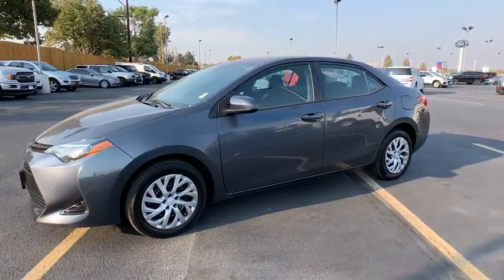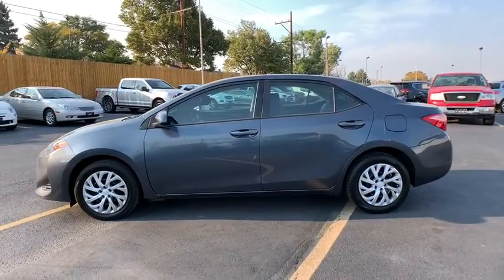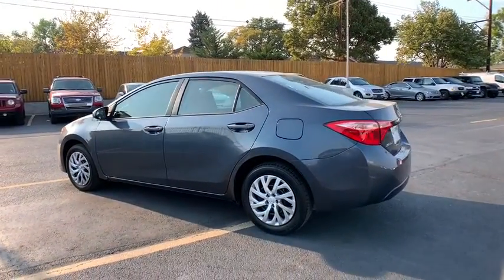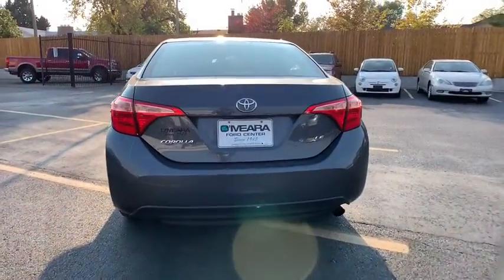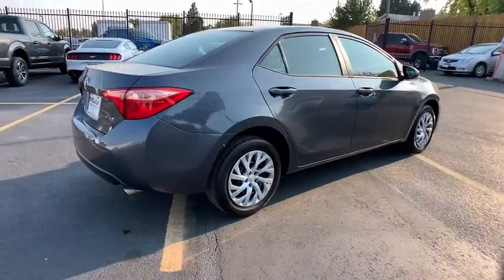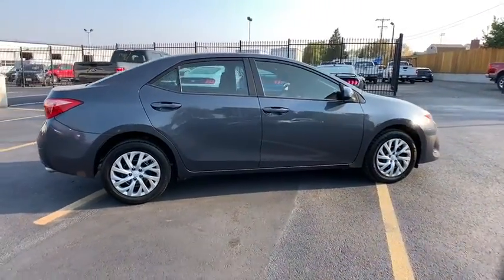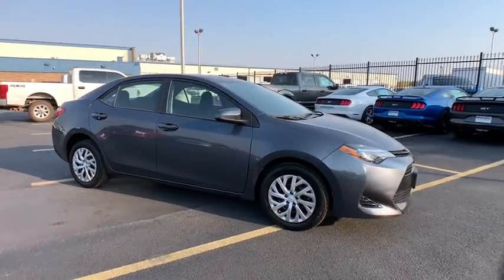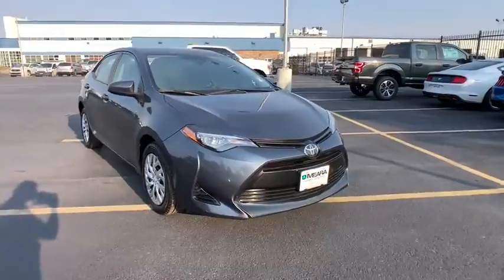2019 Toyota Corolla Centennial CO, Littleton CO, Fort Collins CO, Greeley CO, Cheyenne WY 1463EP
2019 Toyota Corolla

O'Meara Ford
400 W. 104th Ave.

Protect this small car from unwanted accidents with a cutting edge backup camera system. Good News! This certified CARFAX 1-owner vehicle has only had one owner before you. It has a 1.8 liter 4 Cylinder Engine high output engine. This vehicle projects refinement with a racy metallic gray exterior. It is front wheel drive. The high efficiency automatic transmission shifts smoothly and allows you to relax while driving. This small car has an adjustable telescoping wheel that allows you to achieve a perfect fit for your driving comfort. Enjoy the tried and true gasoline engine in this Toyota Corolla. This model features cruise control for long trips. Anti-lock brakes will help you stop in an emergency. Small and nimble this Toyota Corolla scoots through traffic.  It offers great fuel mileage and ease of parking.
Engine: 1.8L I-4 DOHC Dual VVT-i,Front-Wheel Drive,390CCA Maintenance-Free Battery w/Run Down Protection,80 Amp Alternator,Gas-Pressurized Shock Absorbers,Front And Rear Anti-Roll Bars,Electric Power-Assist Speed-Sensing Steering,13.2 Gal. Fuel Tank,Strut Front Suspension w/Coil Springs,Torsion Beam Rear Suspension w/Coil Springs,Steel Spare Wheel,Compact Spare Tire Mounted Inside Under Cargo,Clearcoat Paint,Body-Colored Front Bumper,Body-Colored Rear Bumper,Black Side Windows Trim,Body-Colored Door Handles,Fixed Rear Window w/Defroster,Light Tinted Glass,Fully Galvanized Steel Panels,Black Grille,Trunk Rear Cargo Access,Automatic Equalizer,Window Grid Antenna,Driver Seat,Passenger Seat,60-40 Folding Bench Front Facing Fold Forward Seatback Rear Seat,Manual Tilt/Telescoping Steering Column,Front Cupholder,Rear Cupholder,Remote Releases -Inc: Mechanical Cargo Access and Mechanical Fuel,Cruise Control w/Steering Wheel Controls,Distance Pacing,HVAC;  Underseat Ducts,Locking Glove Box,Driver Foot Rest,Full Cloth Headliner,Cloth Door Trim Insert,Urethane Gear Shifter Material,Day-Night Rearview Mirror,Driver And Passenger Visor Vanity Mirrors w/Driver And Passenger Illumination,Full Floor Console w/Covered Storage and 1 12V DC Power Outlet,Front Map Lights,Fade-To-Off Interior Lighting,Carpet Floor Trim and Carpet Trunk Lid/Rear Cargo Door Trim,Cargo Space Lights,Instrument Panel Bin; Driver / Passenger And Rear Door Bins,Delayed Accessory Power,Outside Temp Gauge,Analog Display,Seats w/Cloth Back Material,Manual Adjustable Front Head Restraints and Fixed Rear Head Restraints,Engine Immobilizer,1 12V DC Power Outlet,Air Filtration,Side Impact Beams,Dual Stage Driver And Passenger Seat-Mounted Side Airbags,Toyota Safety Sense P,Low Tire Pressure Warning,Dual Stage Driver And Passenger Front Airbags,Curtain 1st And 2nd Row Airbags,Airbag Occupancy Sensor,Driver Knee Airbag and Passenger Cushion Front Airbag,Rear Child Safety Locks,Outboard Front Lap And Shoulder Safety Belts;  Rear Center 3 Point; Height Adjusters and Pretensioners,Back-Up Camera